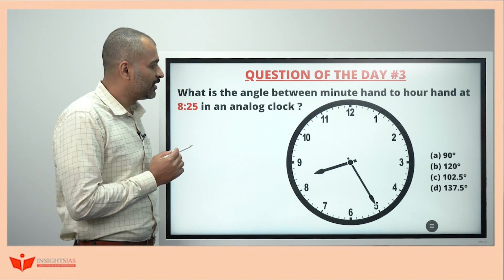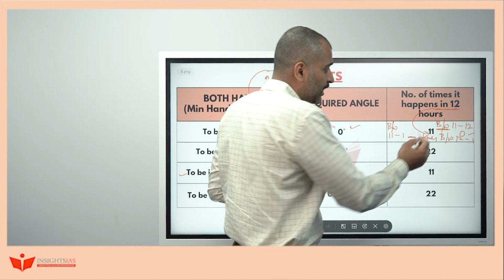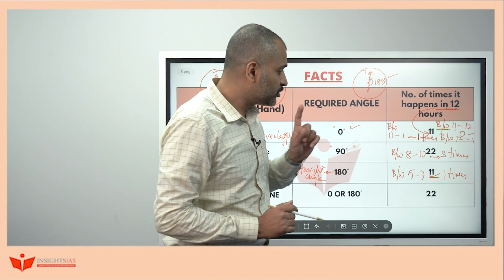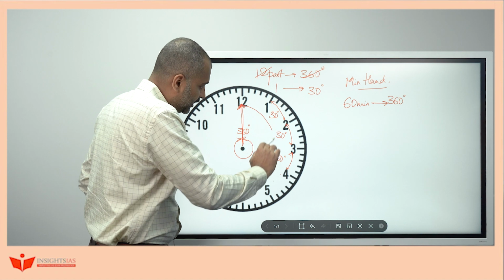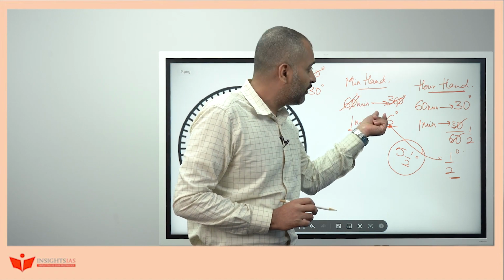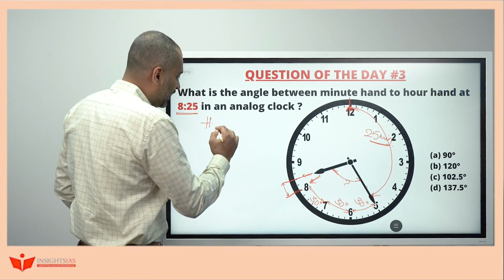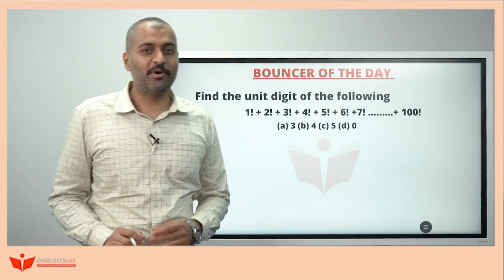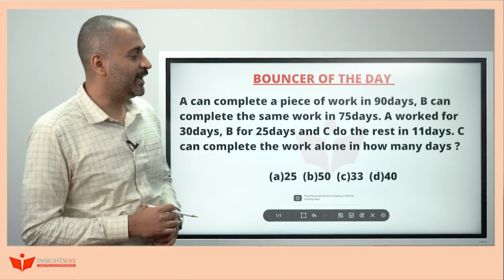[18th March 2022] CSAT SERIES 2022 - Question of the Day | Shamanth Sir, CSAT Faculty at InsightsIAS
Considering the growing importance of CSAT in the prelims exam, we are starting a free initiative - CSAT SERIES for Prelims 2022 where in sir will be solving one question per day based on concepts and logic.

Students who are well versed with the concepts can solve the question for revision and students who are in the process of learning concepts are suggested to follow this initiative to boost your confidence.